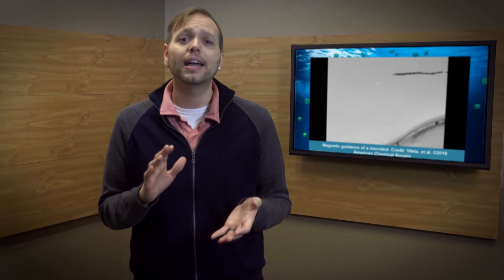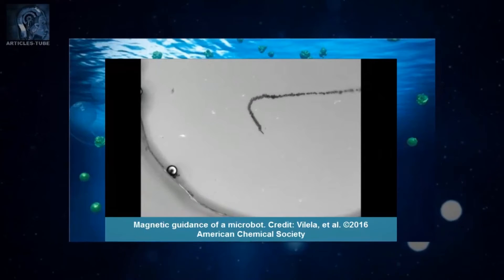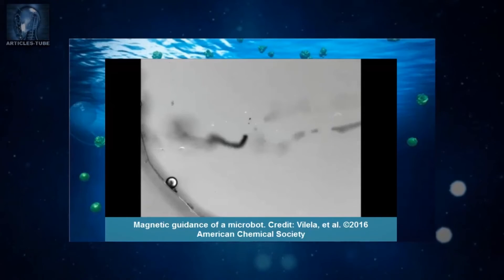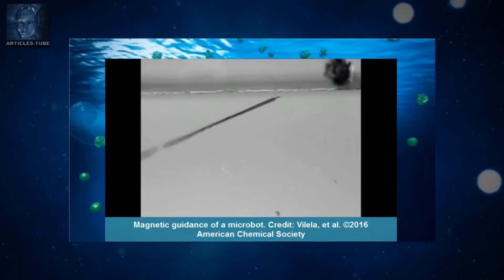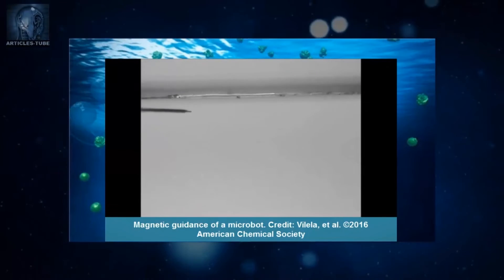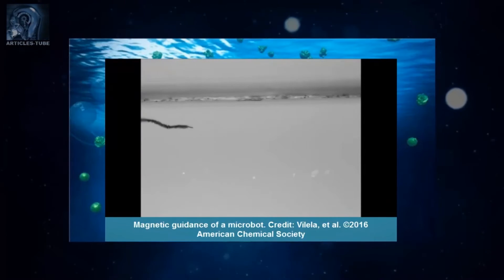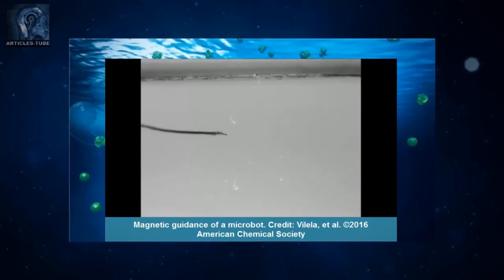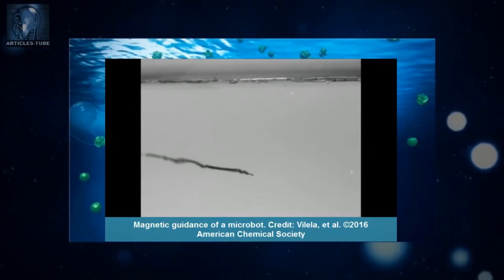Manufacturing Minute: Cleaning The Ocean With Nanobots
In this episode, how swarms of nanobots could be our best hope for cleaning up murky oceans. Welcome to your Manufacturing Minute.
Ocean pollution is at an all-time high right now. By 2050, it’s estimated that there will be more plastic than fish in the world’s oceans and waste metals such as lead, arsenic, mercury, cadmium and chromium are also affecting the ecological balance.
Now an international team of researchers have developed nanobots that have been shown to remove up to 95 percent of lead in wastewater in just one hour.
The nanobots have three key components: a graphene oxide exterior to absorb lead (or another heavy metal); a nickel core that enables researchers to control the nanobots' movement via a magnetic field; and an inner platinum coating that functions as an engine and propels the bots forward via a chemical reaction with hydrogen peroxide.
The bots, which are smaller than the width of a human hair, are reusable and further studies will focus on making the bots autonomous, expanding the different types of contaminants they can attack and reducing the costs of fabrication.
Is this a smart solution to pollution? In what other ways could this technology be used?